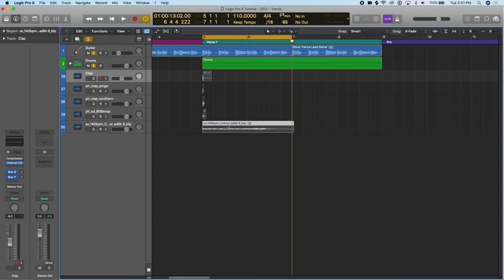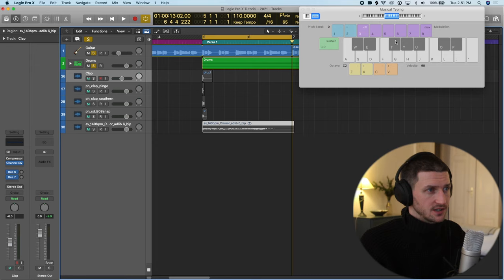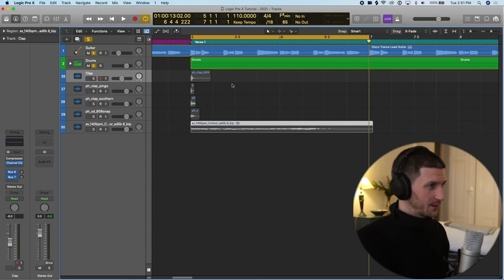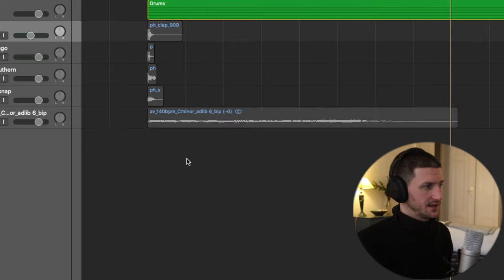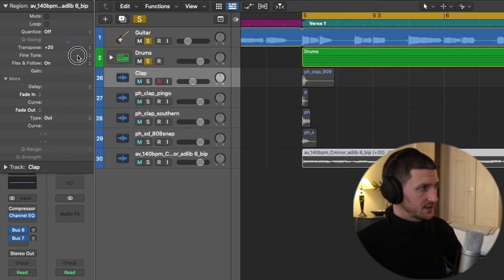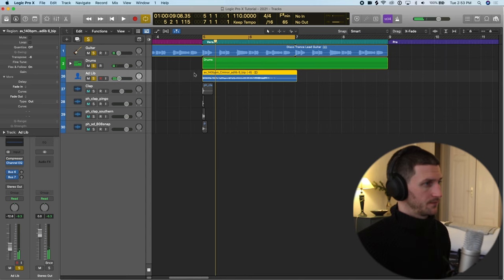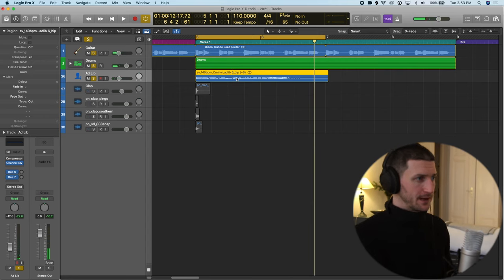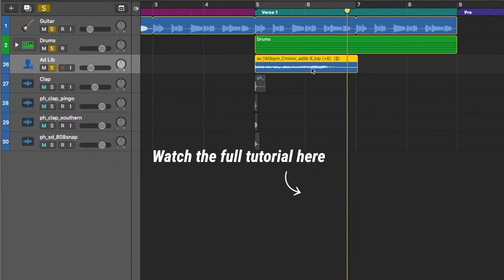How To Change the Pitch or Key of a Sample [Logic Pro X]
How to change the pitch or key of a sample in logic pro x will give you the flexibility to bring any sound or sample into your logic session without any headache to make it fit to your song. I often change the pitch and key of samples with my logic session or if I'm importing samples from splice. Sometimes I also change the key or pitch adjust my entire song if I want to sing in a lower register. There's many reasons why you might want to learn learn how to change the pitch or key and in this video I'm going to show you the shortcuts and how to do it quickly in logic pro x so you can be a producing music producer! Let me know if you have any logic questions in a comment.

Release music?